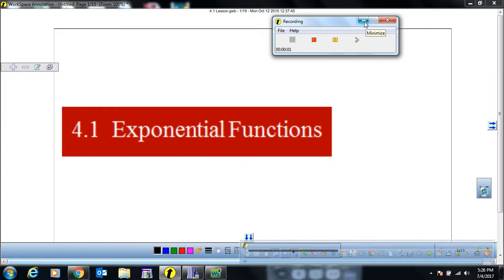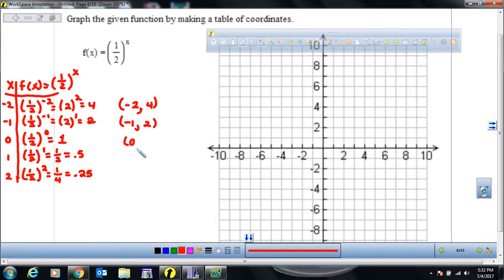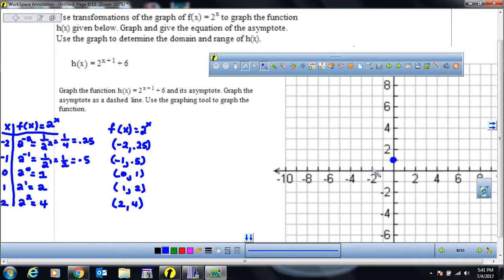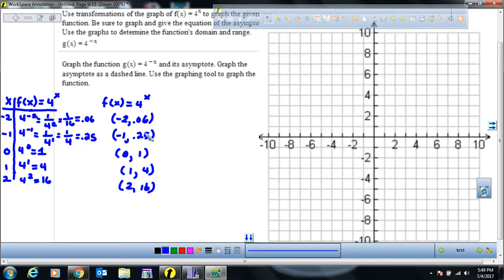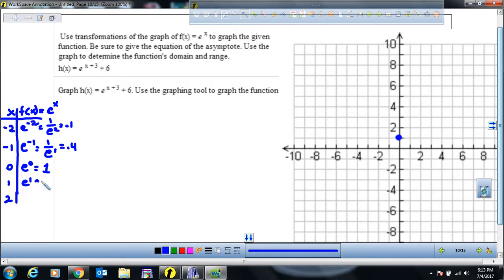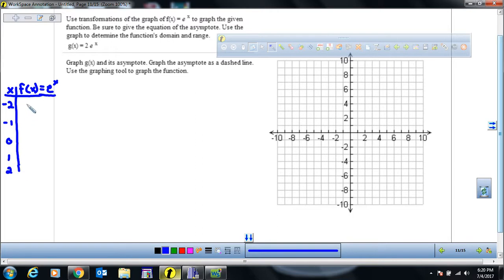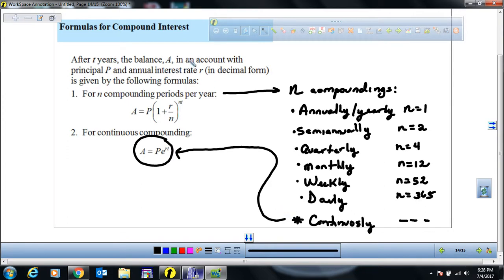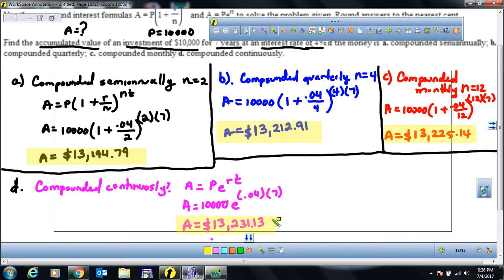4 1 Video Lecture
Exponential Functions and Their Graphs. Using Compound interest formulas to find accumulated values of investments at different compounding periods.